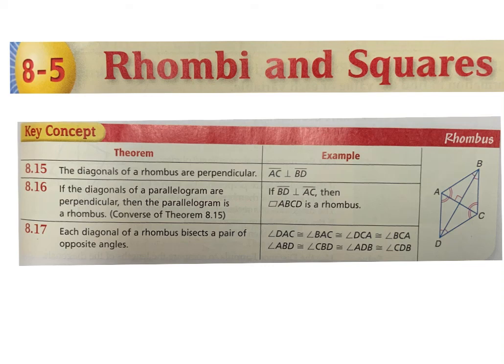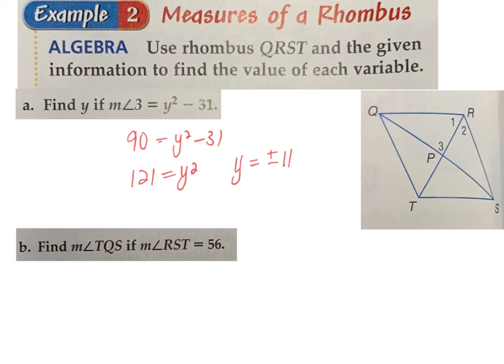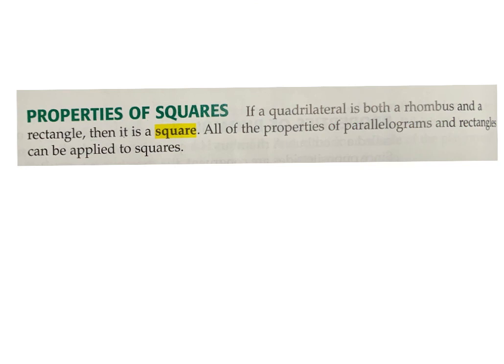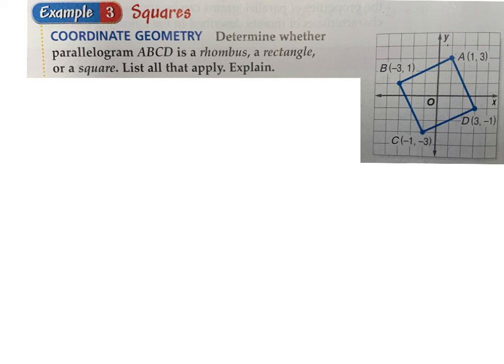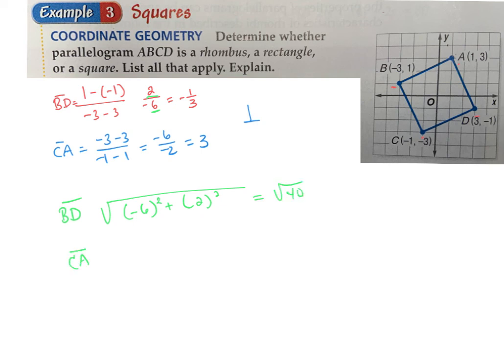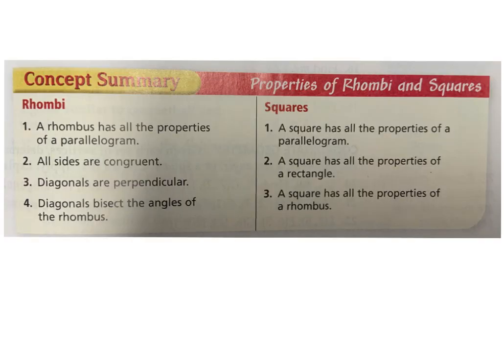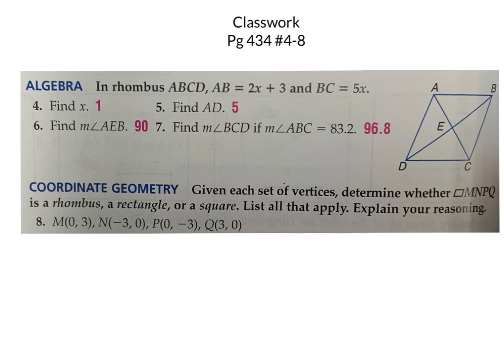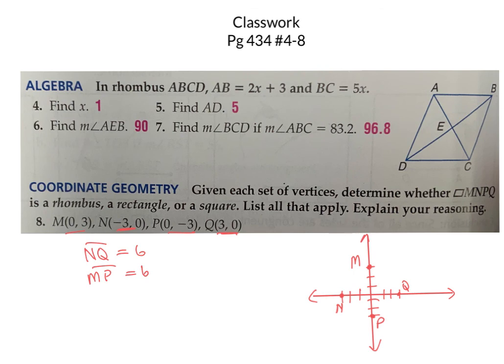Geom section 8.5